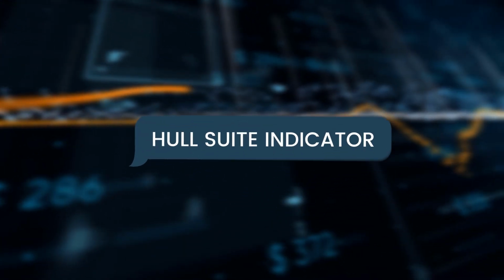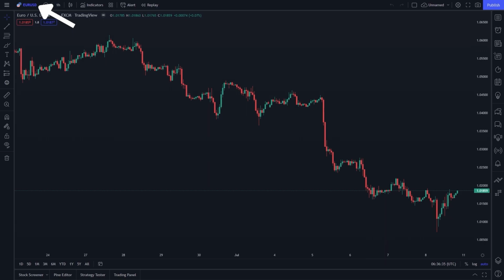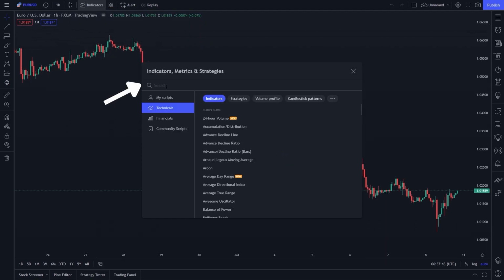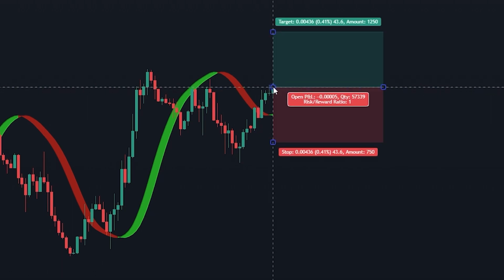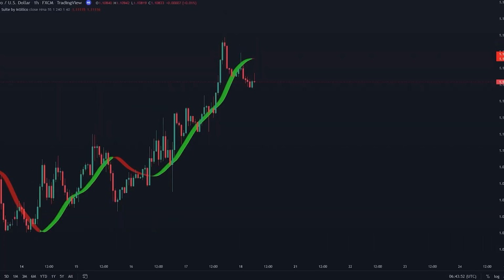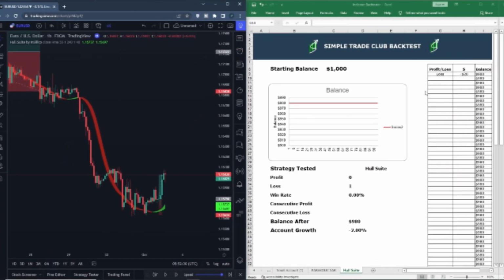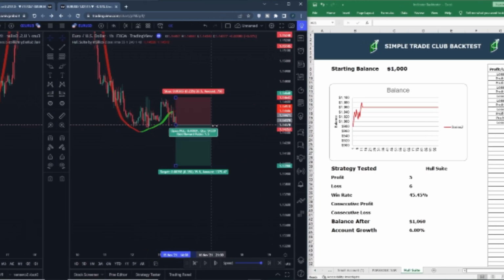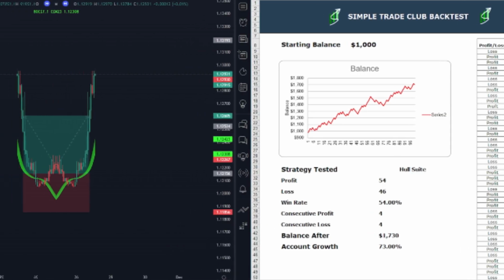Simple Trading Strategy in Forex - High Winrate Trading Strategy (100x Tested)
I found the simple trading strategy for you in forex trading. This strategy is not just simple, buat have a high winrate too. Watch the video when i am backtesting this strategy for 100 times trade.

Timestamp:
00:00 Intro
00:32 Simple Trading Strategy Explained
00:58 How to Install Hull Suite Indicator
02:09 How to use Hull Suite Indicator
03:57 Backtesting Simple Trading Strategy
05:18 Conclusion for Simple Trading Strategy